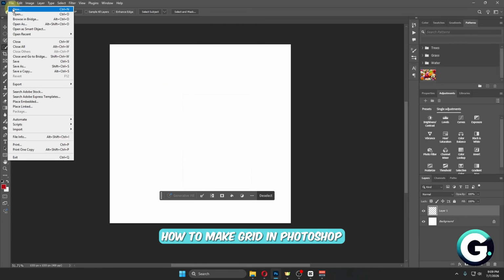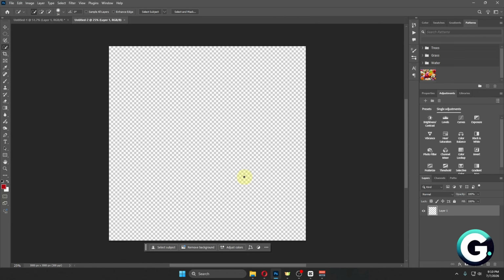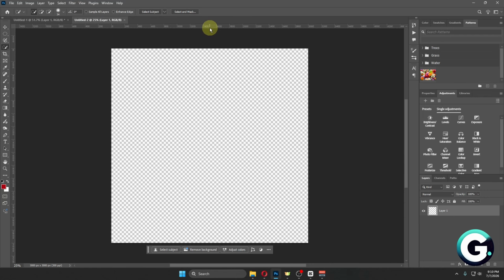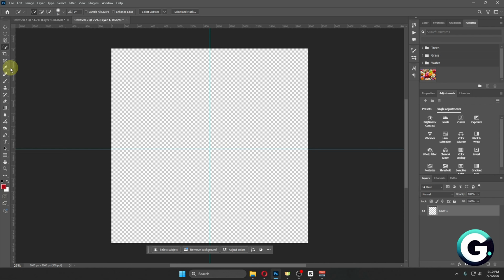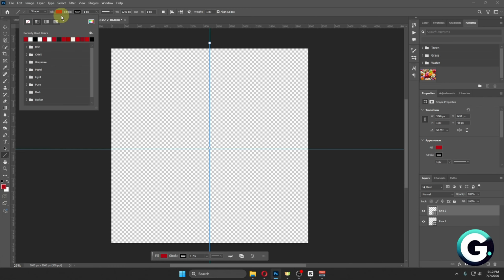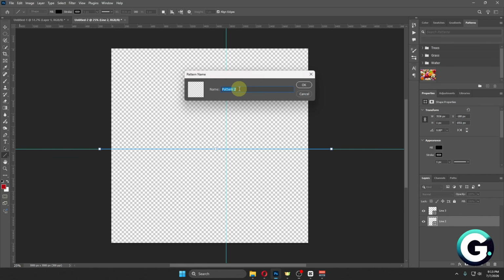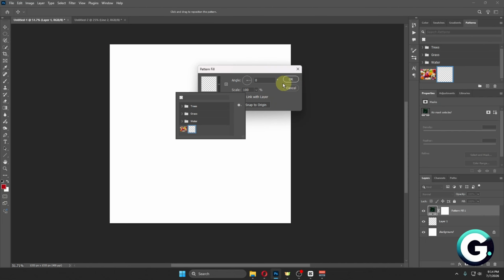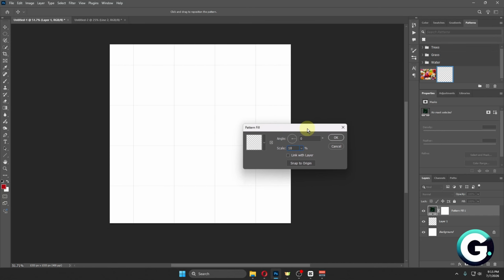How To MAKE Grid in Photoshop (EASY) 2026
How To MAKE Grid in Photoshop (EASY) 2026 shows you the simple steps to create a grid for your design or editing project. Follow this beginner-friendly tutorial to quickly add and customize grid lines for better alignment and precision. This helps you work faster and create more accurate layouts.